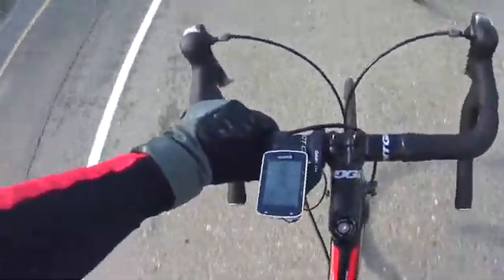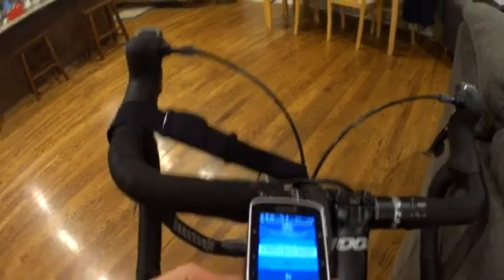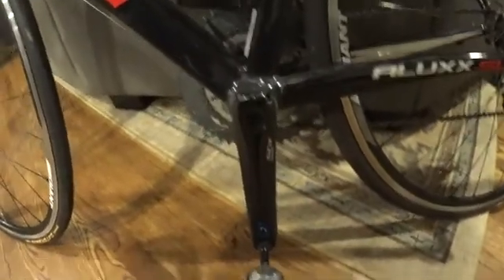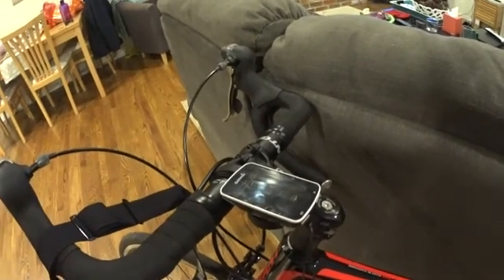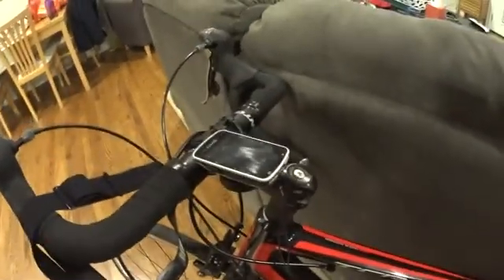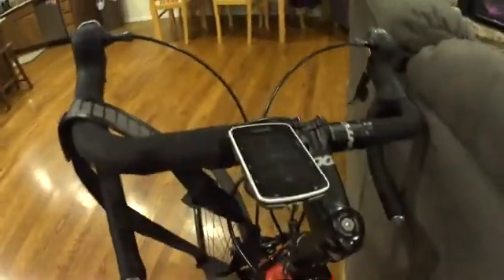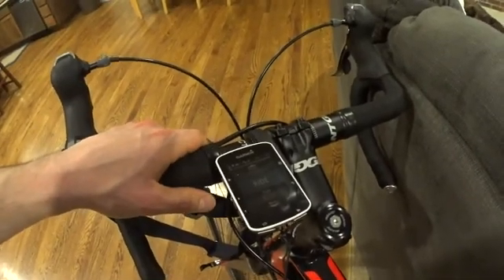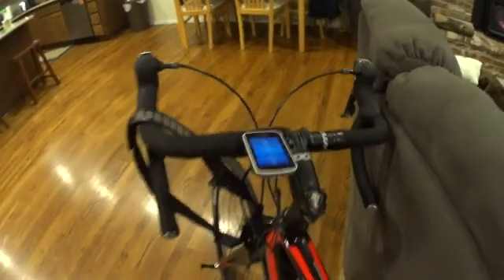Stages Power Meter Data Drops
Here are some tips for data droppage on the Stager Power Meter with Garmin.